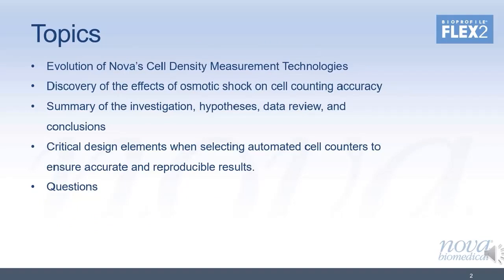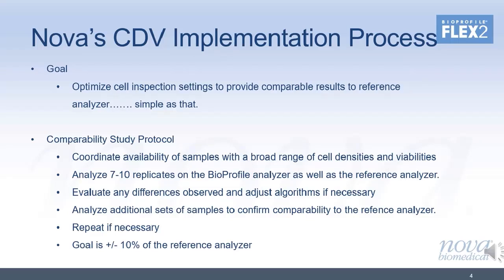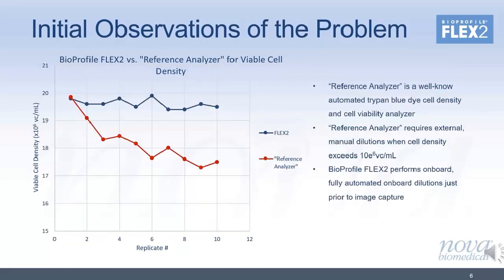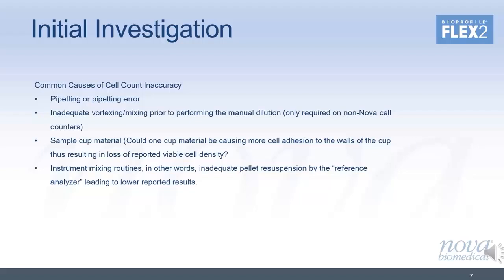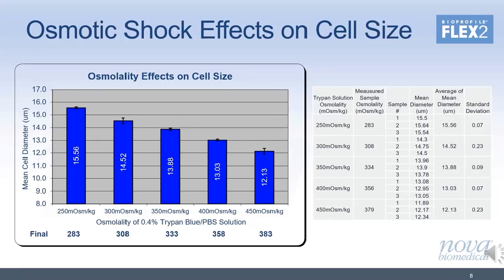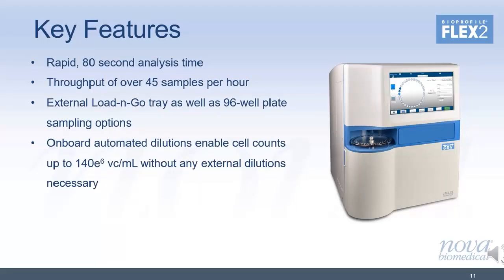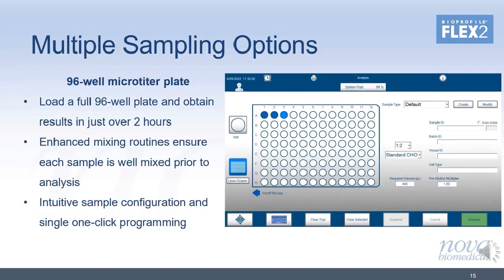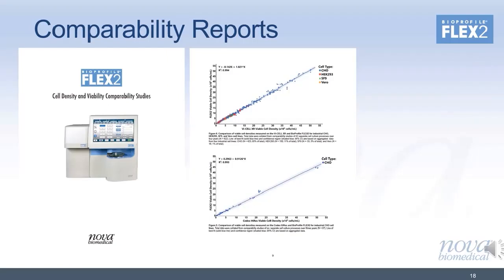[웨비나]-삼투압 충격(Osmotic Shock)과 세포 수 측정의 정확도: 세포 밀도 및 생존율 측정의 신뢰성 보장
삼투압 충격이 세포 밀도 측정에 미치는 영향과 해결책
본 웨비나는 고밀도 세포 배양 시 필수적인 '샘플 희석' 과정에서 간과하기 쉬운 삼투압 충격 현상을 과학적으로 분석하고, 이를 방지하기 위한 Nova의 혁신적인 기술력을 소개합니다.

1. 문제의 발견: 수동 희석의 한계
* 현상: 세포 밀도가 1,000만 cells/mL를 넘어서는 샘플을 수동으로 희석하여 분석할 때, 시간이 지날수록 생존 세포 밀도(VCD)가 급격히 감소하는 경향이 발견되었습니다. [05:31]
* 원인 분석: 대부분의 연구소에서 사용하는 PBS(약 300 mOsm/kg)로 고삼투압 상태의 배양 샘플을 희석할 때, 급격한 삼투압 차이로 인해 세포가 수분을 급격히 흡수하여 팽창하고 결국 파괴되는 **'삼투압 충격'**이 발생합니다. [09:59]

2. 삼투압과 세포 크기의 상관관계
* 실험 결과: 삼투압이 25 mOsm/kg 변화할 때마다 세포 지름이 약 1µm씩 변하는 것이 확인되었습니다. [11:15, 21:04]
* 결론: 수동 희석 후 장비에 로딩하기까지 시간이 지체될수록 세포 사멸이 진행되어 실제보다 낮은 세포 밀도와 부정확한 세포 크기 데이터가 산출됩니다. [16:27]

3. Nova의 솔루션: BioProfile® Fast CDV & FLEX 2
* 자동 온보드 희석(Automated Onboard Dilution): Nova의 장비는 샘플을 외부에서 미리 희석할 필요가 없습니다. 장비 내부에서 분석 직전에 자동으로 희석을 수행합니다. [02:35]
* 시간의 최소화: 희석 후 이미지 분석 시작까지 걸리는 시간이 15초 미만으로 매우 짧아, 세포가 삼투압 변화에 적응하여 파괴되기 전에 측정을 완료합니다. [13:52]
* 광범위한 측정 범위: 최대 1억 4,000만 cells/mL까지 수동 희석 없이 직접 측정이 가능하여 고밀도 배양 공정에 최적화되어 있습니다. [14:40]

4. BioProfile® Fast CDV의 주요 특장점 (2022년 출시)
* 빠른 분석 속도: 시간당 45개 샘플 분석 가능 (샘플당 약 82초 소요). [13:45]
* 유연한 샘플링: 32구 카루셀 트레이와 96-well 플레이트를 모두 지원하여 연구 및 제조 공정 전반에 적용 가능합니다. [15:43]
* 유지보수의 편의성: 플러그 앤 플레이 방식의 시약 팩(최대 500회 사용 가능)으로 관리가 매우 간편합니다. [15:18]

[결론: 데이터 무결성을 위한 제언]
* 정확한 세포 밀도와 생존율 데이터를 얻기 위해서는 수동 희석을 지양해야 합니다. 만약 수동 희석이 불가피하다면 희석 직후 수 초 내에 분석을 완료해야 하며, 궁극적으로는 자동 희석 기능이 내장된 Nova의 분석기를 사용하는 것이 가장 안전하고 확실한 방법입니다. [16:54]